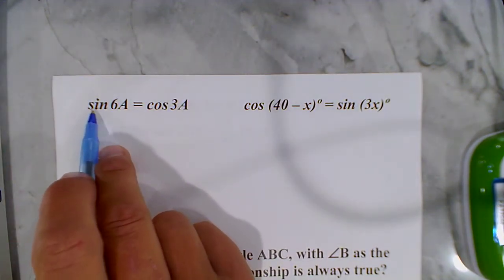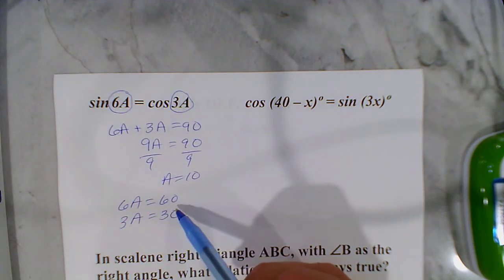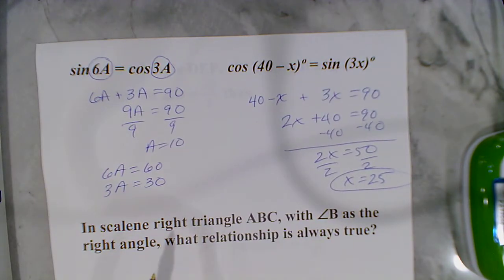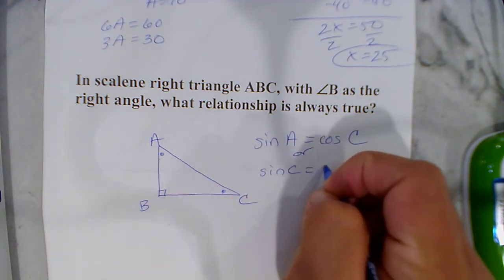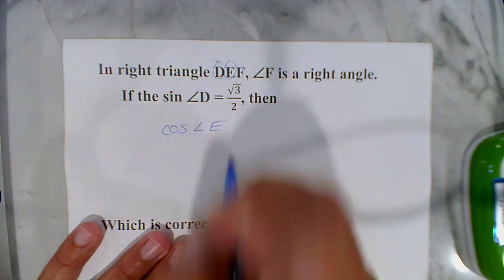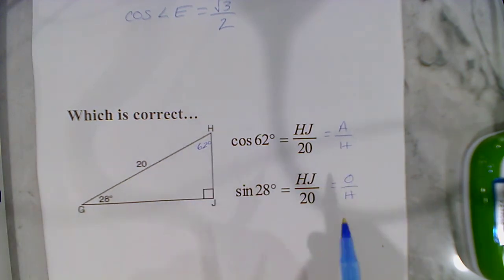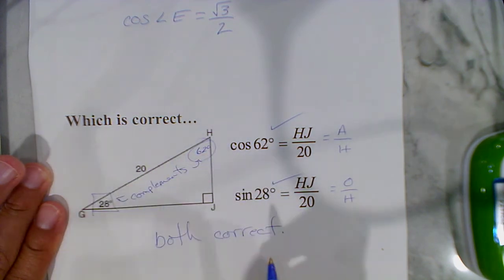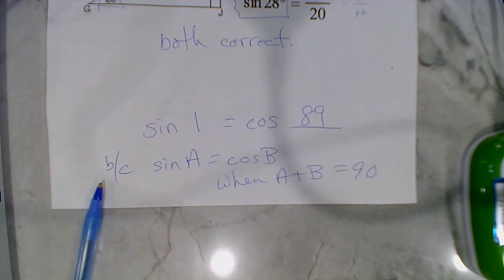SS Day 18 Cofunctions Part 2